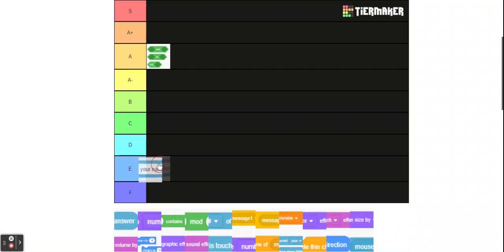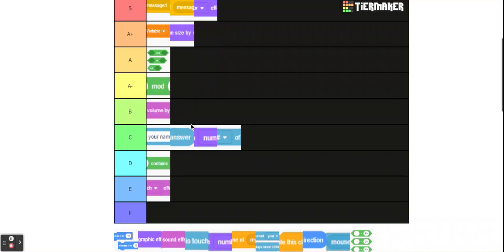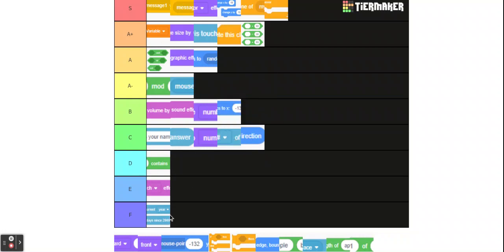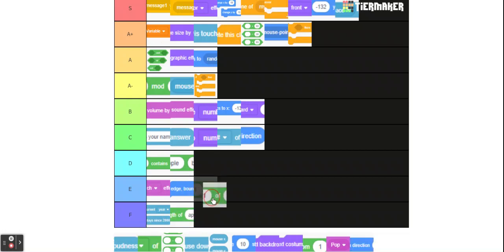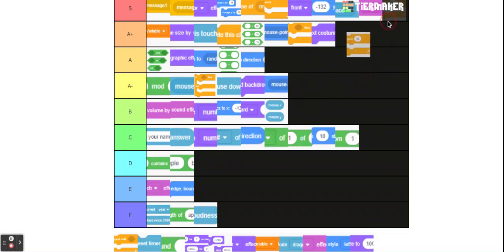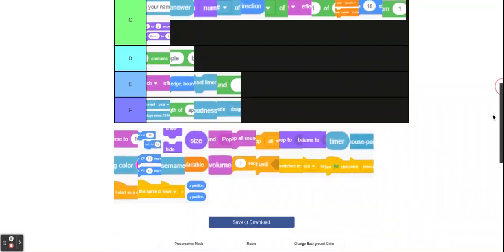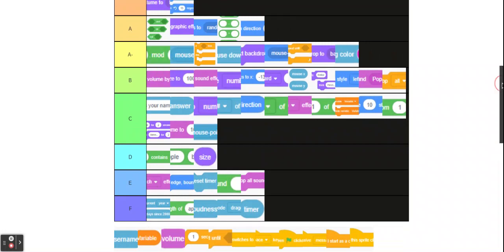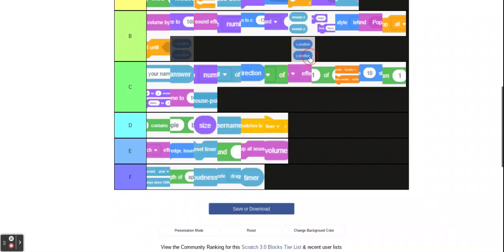Ranking Every Scratch Block!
In this video, I sort every single scratch block into a tier list!